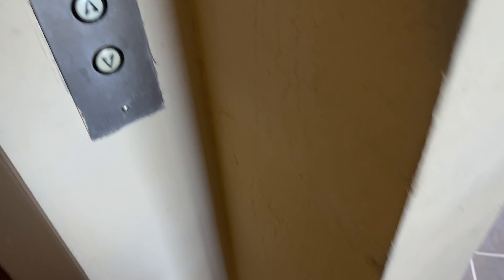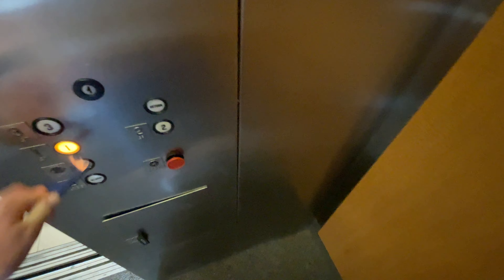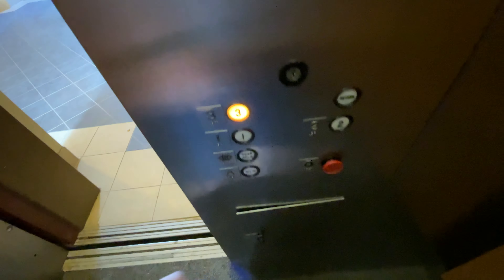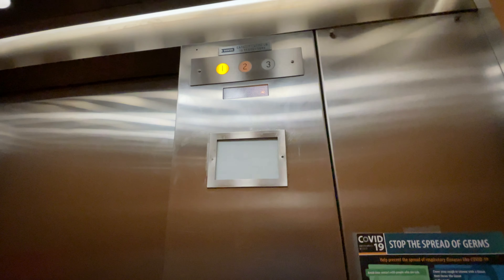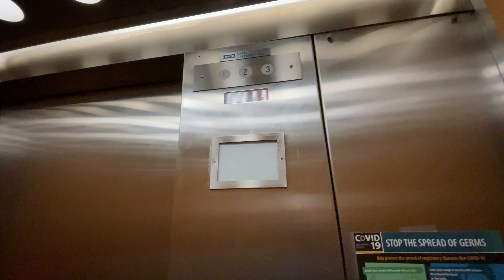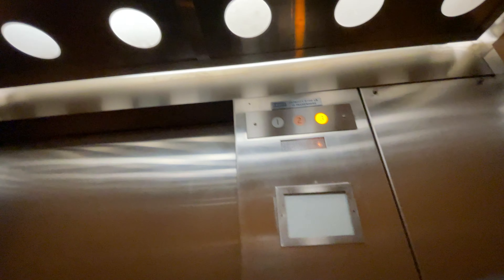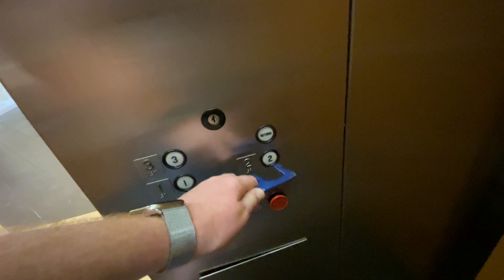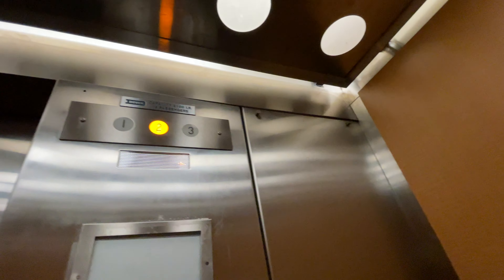Dover Classic Hydraulic Elevator/Lift @ 1121 N El Dorado Pl Tucson AZ